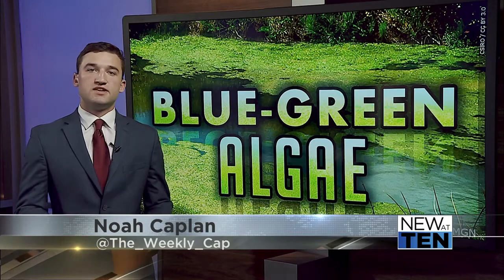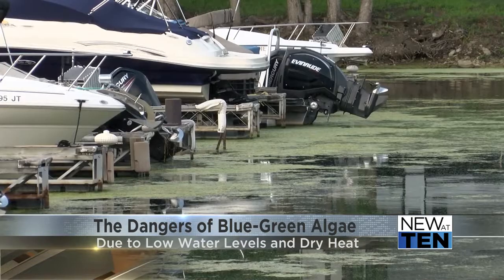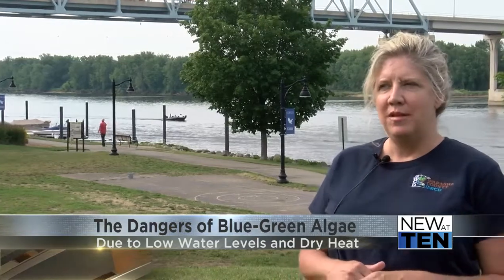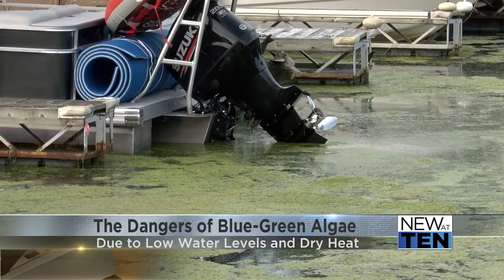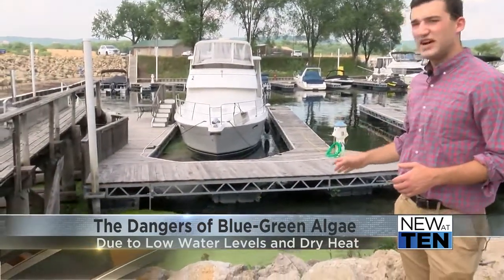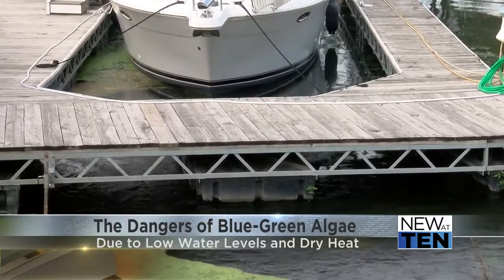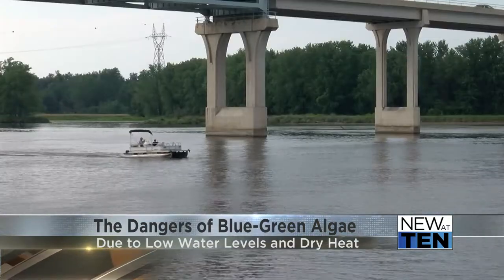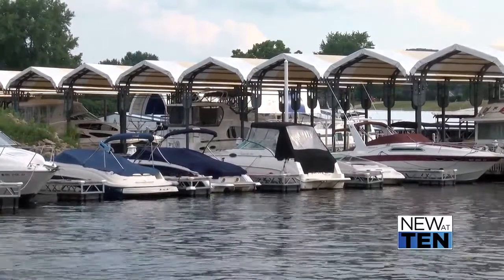Blue-green algae growing in southeast Minnesota